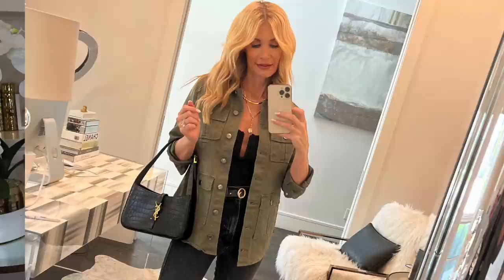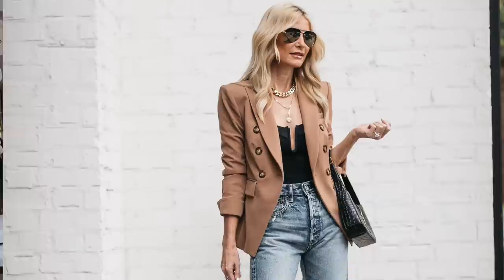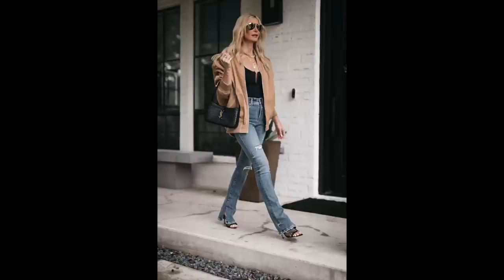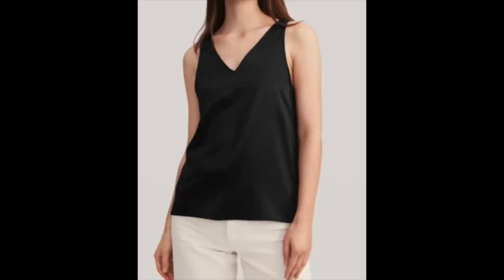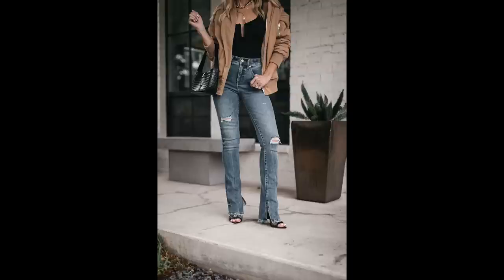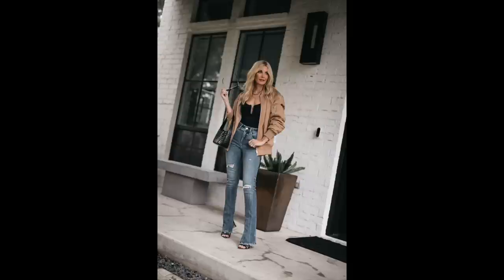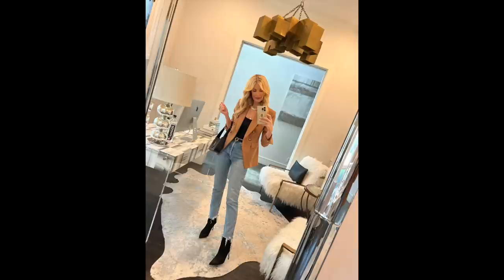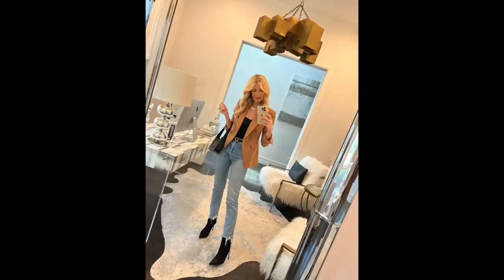Fall Capsule Wardrobe 2022 | Fashion Over 40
Today I'm sharing the essential pieces needed to create a timeless and versatile fall capsule wardrobe for the 2022 season! These are all pieces that can be mixed and matched to create a plethora of incredibly chic and stylish looks. So, if you are interested in discovering how to easily create a variety of fabulous fall looks, grab your coffee and keep watching as I share my selections for the perfect fall capsule wardrobe. As always, please let me know if you have any questions.  XO, Heather

FALL CAPSULE WARDROBE PIECES

JACKETS:

ALICE & OLIVIA VEGAN LEATHER BLAZER XS
FOR LESS
VERONICA BEARD CAMEL BLAZER 00
FOR LESS
CAMEL BOMBER JACKET XS
VERSACE LEATHER JACKET 36
ALL SAINTS LEATHER JACKET WITH GOLD HARDWARE
UTILITY JACKET XS

JEANS:

AGOLDE HIGH RISE CROP JEANS 24
MOTHER HIGH WAISTED SKIMP JEANS 24
MOTHER HIGH WAISTED SMOKIN' DOUBLE FADED BLACK JEANS 24
EXPRESS MID RISE SKYSCRAPER JEANS 0 REGULAR
VERONICA BEARD CAMEL FLARE PANTS

TOPS:

GOOD AMERICAN MODERN TANK BODYSUIT XS
AGOLDE WHITE RIANNE BODYSUIT XS
V-NECK SLEEVELESS SILK TANK XS
COMMANDO BLACK BUTTER BODYSUIT TANK S
CASHMERE V-NECK SWEATER XS

DRESS:

SWEATER DRESS XS

SHOES:

ALEXANDER MCQUEEN SNEAKERS
FOR LESS
VERONICA BEARD BLACK BOOTIE
FOR LESS
LOLITA POINTED TOE SANDAL
FOR LESS

*** ACCESSORIES I WORE FOR MANY OF MY LOOKS ***

SAINT LAURENT SUNGLASSES
SIMILAR FOR LESS
YSL BLACK HANDBAG
SIMILAR FOR LESS
KENNETH JAY LANE NECKLACE
BLACK BELT